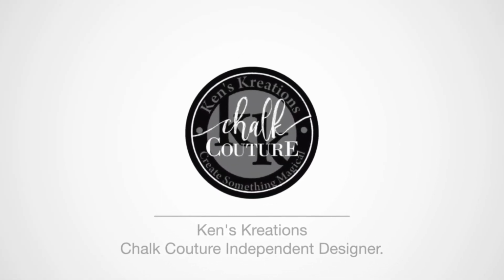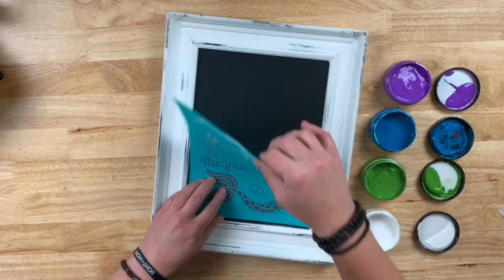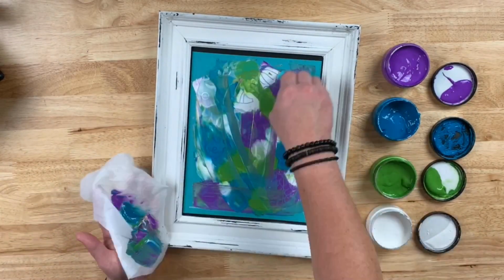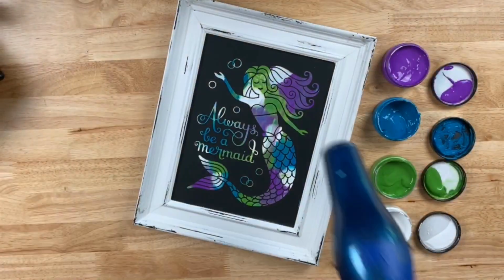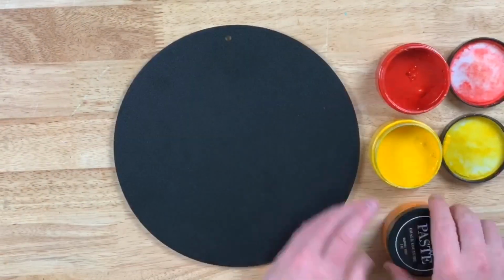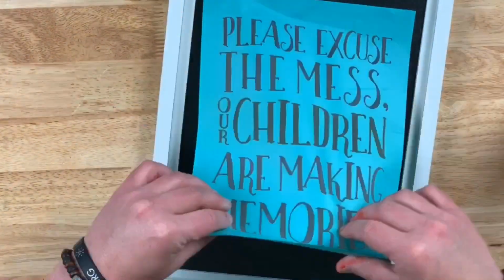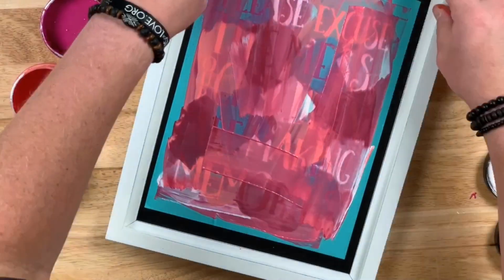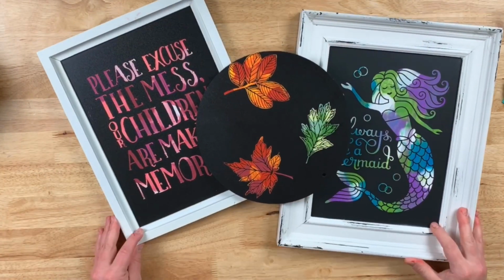Chalk Couture "Hot Mess" or "Marble" Technique